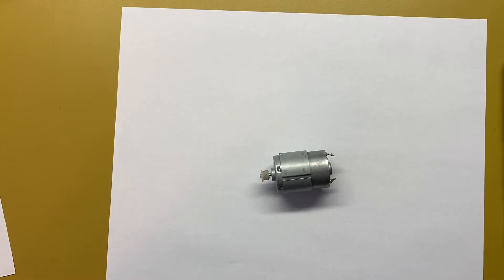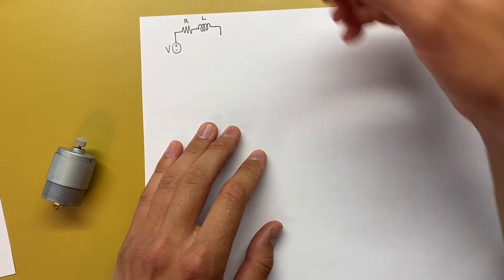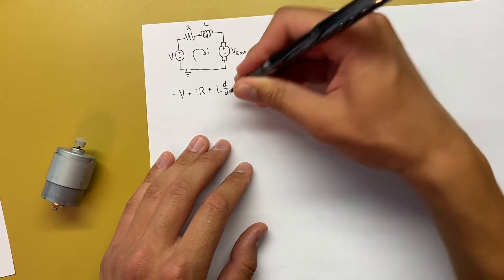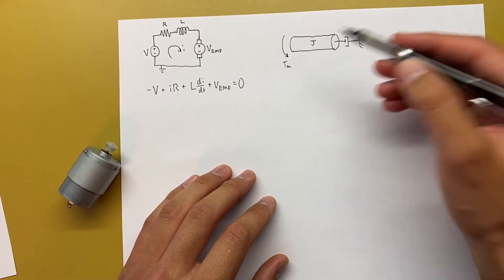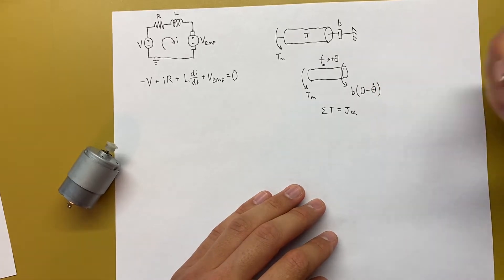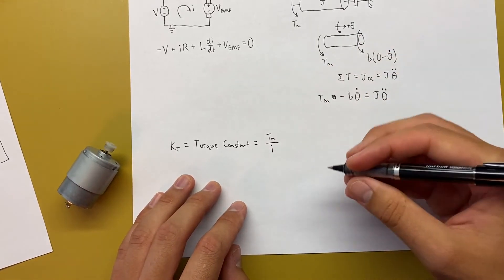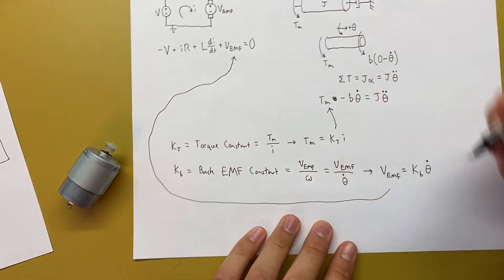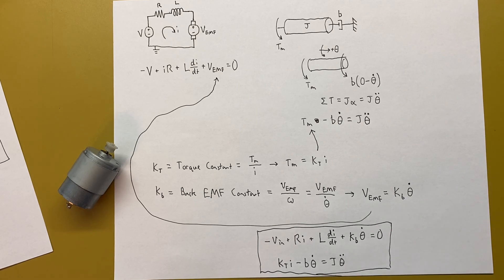How to Model a DC Motor as a System of ODEs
In this video, I go over the modeling of a basic DC motor as two ordinary differential equations.

Timestamps:
0:00 - Introduction
0:37 - Drawing the circuit
1:46 - Deriving electrical equation (KVL)
2:43 - Drawing the mechanical system and free-body diagram
4:42 - Deriving mechanical equation (sum of torques)
5:31 - Motor Constants (Kt and Kb)
7:21 - Putting it all together

Errata:
I accidentally wrote Vin instead of V in the final electrical ODE